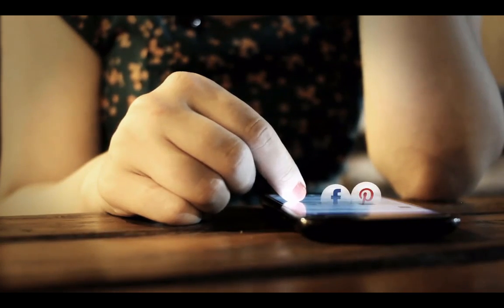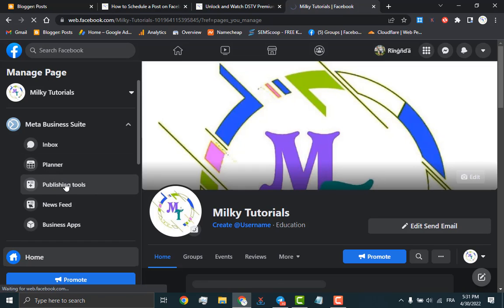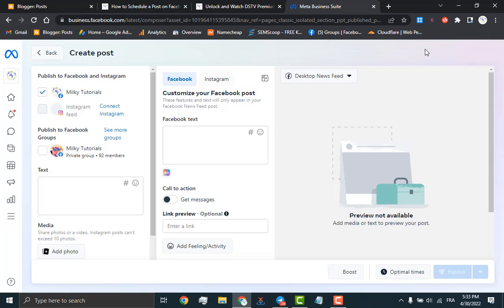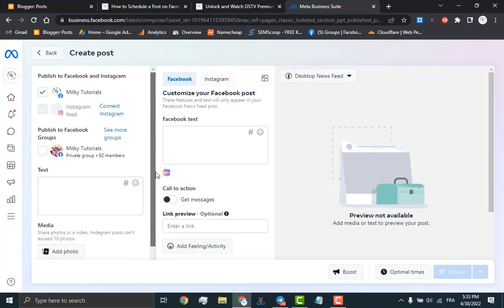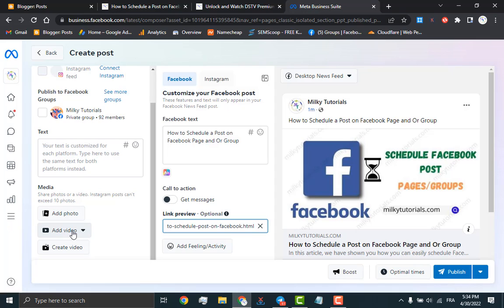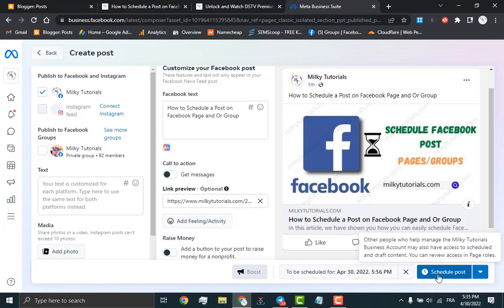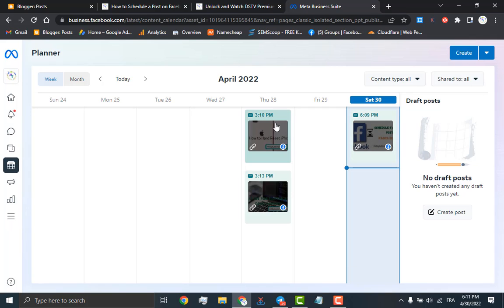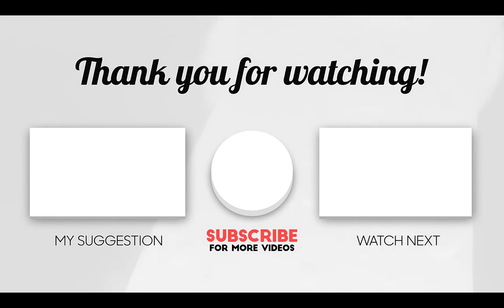How to Schedule Posts on Facebook Pages and Groups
In this video, we have shown you how you can schedule a Facebook post on your Facebook page or Facebook Group.
Written version: How to schedule post in Facebook page and or Group

Watched? Yes
Liked? Sure

TRACKS CREDITS

TAGS
facebook groups,
schedule facebook group posts,
schedule posts in a facebook group,
schedule posts on facebook,
how to schedule posts in a facebook group,
how to share post in all facebook groups at once,
how to schedule posts in facebook groups,
how to share post in all facebook groups,
schedule to a facebook group,
schedule post in facebook group,
how to schedule facebook post bangla,
fb page post on group tutorial,
how to schedule facebook post for future